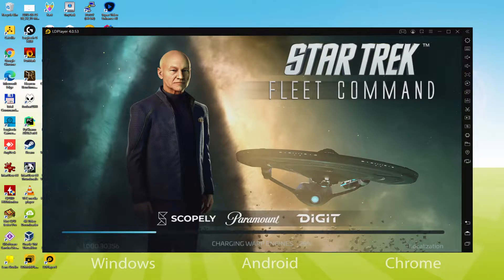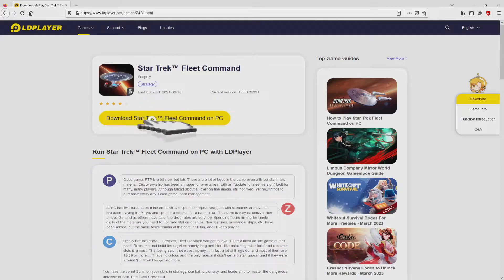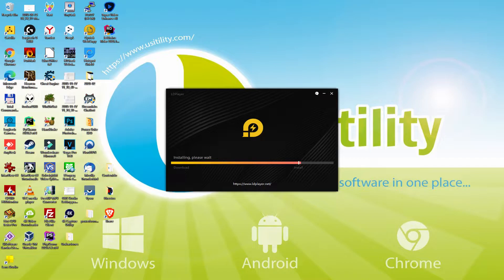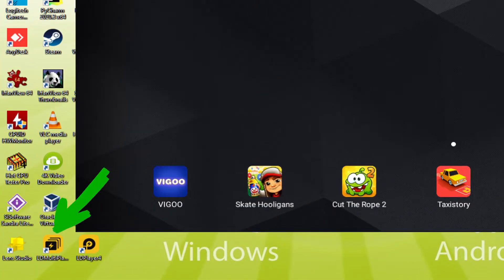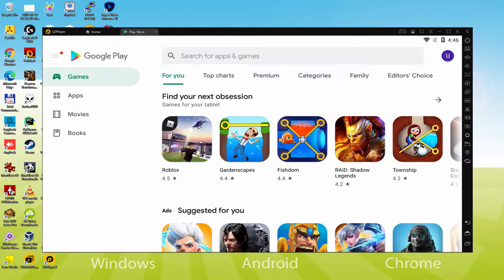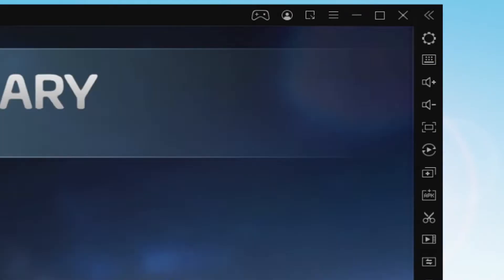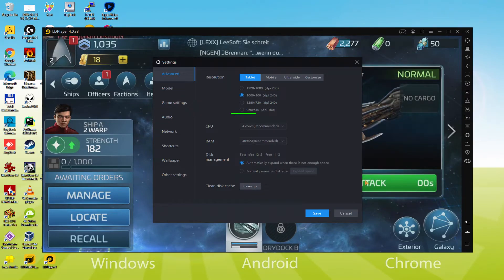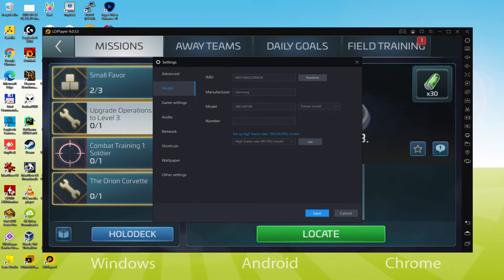🎮 How to PLAY [ Star Trek Fleet Command ] on PC and Laptop ▶ DOWNLOAD and INSTALL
How to play Star Trek Fleet Command on PC or Laptop Download ▶ Windows 10/11/7/8

⚠⚠⚠ IMPORTANT ⚠⚠⚠ This method is for playing the free Star Trek™ Fleet Command Android game on PC and Laptop. It will install the official and legal version of Star Trek™ Fleet Command from the Play Store. If you want to buy any item or object in the game, you will have to pay in the usual way, i.e. using PayPal, Credit/Debit Card, etc.

00:00 Intro
00:19 Go to LDPlayer website
01:07 Download Star Trek™ Fleet Command on your Windows PC
01:22 Launch the installer of Star Trek™ Fleet Command
01:35 Customize installation and change the install directory
01:58 Install Star Trek™ Fleet Command on your PC
03:28 How to launch LDPlayer from the Windows desktop
03:54 Sign in on Google Play
04:40 Accept Google Terms of Service
04:49 Create a backup on Google Drive of your emulated device
05:19 Install Star Trek™ Fleet Command on the LDPlayer emulator
05:56 Launch Star Trek™ Fleet Command directly from LDPlayer
06:10 How to adjust the volume of Star Trek™ Fleet Command
06:27 How to maximize the emulator screen
06:36 How to play at full screen
06:51 Customize LDPlayer keyboard options
07:11 How to fix Star Trek™ Fleet Command black screen problem in LDPlayer
07:46 How to change the game and emulator language
08:15 Receiving Email of new device connected to your Google account
08:49 Goodbye and greetings

Here are the instructions:

2) Click on Download Star Trek™ Fleet Command on PC
3) Run the installer downloaded
4) Accept the Windows permissions to run the installer
5) Click on "Install Now".
6) Login to Google Play
7) If the game installation does not launch automatically, click on the Star Trek™ Fleet Command icon on the LDPlayer desktop
8) Click the "Skip" button in the "Complete Account Setup" window
9) Click on the "Install" button
10) Click on "Open" and enjoy the Star Trek™ Fleet Command on your PC

You have a fleet! Use your skills in strategic planning, military action, diplomacy, and leadership to dominate in the dangerous universe of Star Trek Fleet Command. In a galaxy on the brink of war, you can choose to side with the Federation, Klingons, or Romulans, each vying for control over the Alpha and Beta quadrants. Uncover an ancient secret that can permanently increase your strength.

As the commander of a starbase on the edge of civilization, you can hire unique officers such as James T. Kirk, Spock, and Nero, and build powerful ships like the Enterprise, Romulan Warbird, and Klingon Bird-of-Prey. Join millions of players – form alliances, crush enemies and create the most powerful fleet to protect and dominate in the galaxy.

Explore mysterious new worlds, discover new forms of life and civilizations where no one has ever set foot before! Get ready for the next epic conflict in a huge, constantly changing...

If you want to download Star Trek™ Fleet Command on PC it's very easy. Click on the above link, and follow the video instructions. LDPlayer, the Android emulator, will be installed on your PC so you can play easily on your Computer.

Star Trek™ Fleet Command is a mobile game, but you can download and play it on PC in a few minutes.